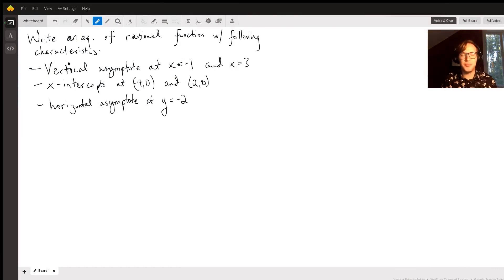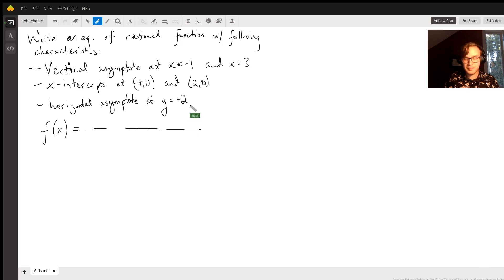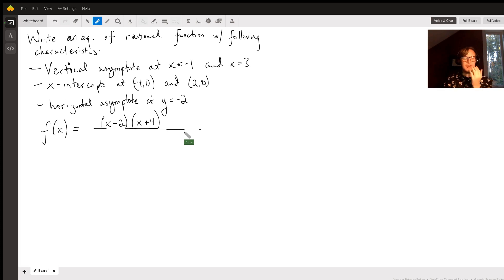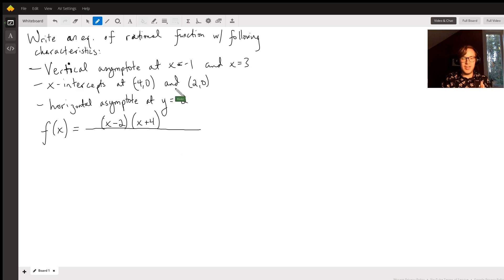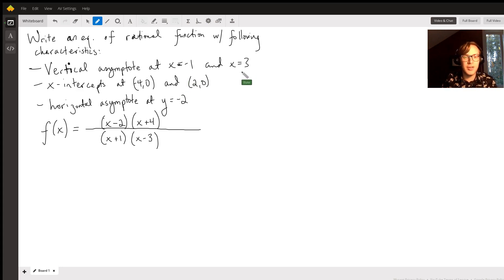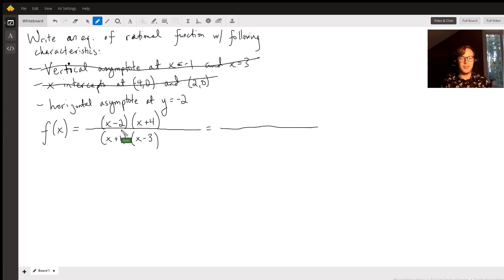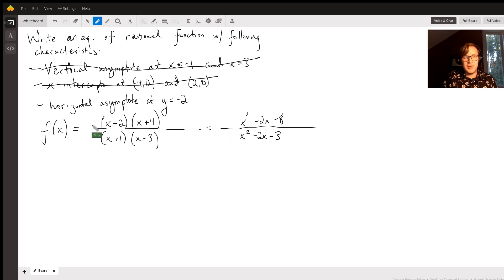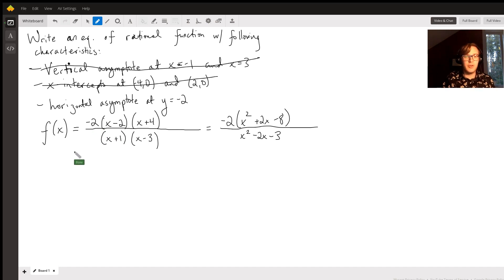Write an equation of a rational function with the following characteristics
Question: Write an equation for a rational function with the given characteristics
Vertical asymptotes at x=−1 and x=3x-intercepts at (−4,0) and (2,0)horizontal asymptote at y=−2

Answered By:

Blake P.

Written Explanation:

Hope this helps! Not enough time to fully explain some of these concepts, so please let me know if you need to clarify these points.